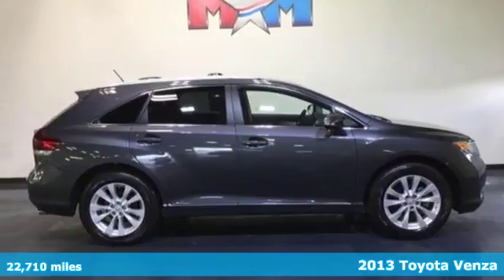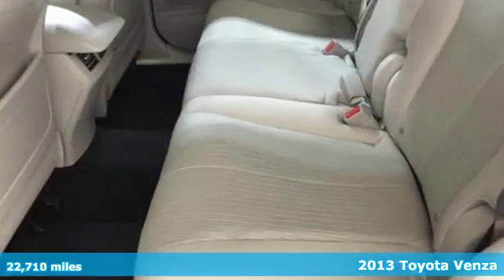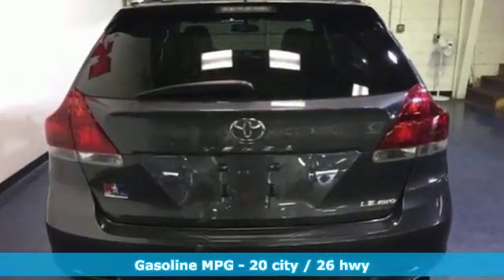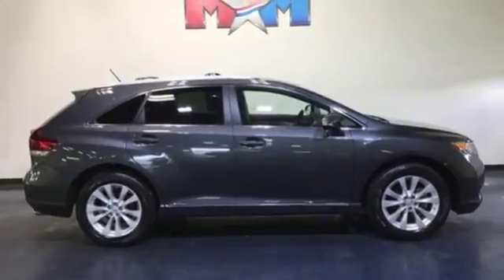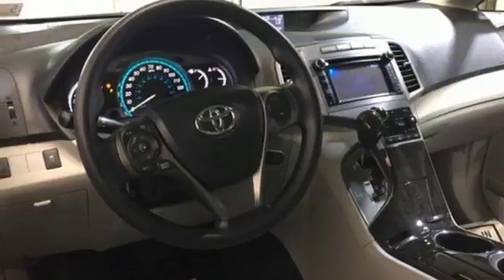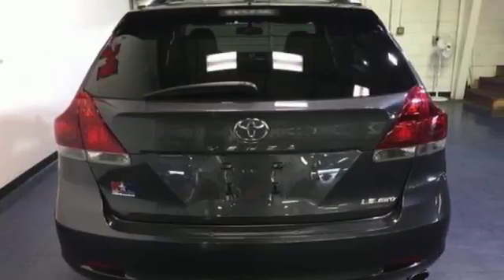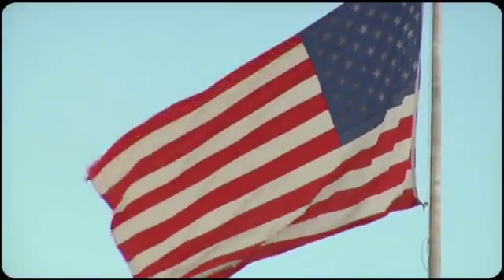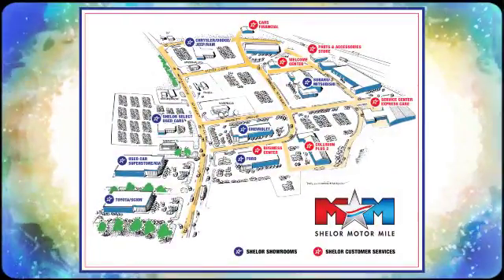Certified 2013 Toyota Venza Christiansburg VA Blacksburg, VA TY180683A - SOLD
Year: 2013
Make: Toyota
Model: Venza
Trim: 4dr Wgn I4 AWD LE
Engine: 2.7L 4 Cylinder Engine
Transmission: 6-Speed A/T
Color: Magnetic Gray Metallic
Interior: Light Gray
Mileage: 22710
Stock #: TY180683A
VIN: 4T3BA3BB9DU040004
EPA 26 MPG Hwy/20 MPG City! CARFAX 1-Owner, Toyota Certified, Nice, LOW MILES - 22,710! LE trim. Bluetooth, CD Player, Dual Zone A/C, iPod/MP3 Input, LE CONVENIENCE PKG, Aluminum Wheels, All Wheel Drive. CLICK ME!br /br /BUY WITH CONFIDENCEbr /AutoCheck One Owner 12-Month/12,000-Mile Limited Comprehensive Warranty, 7 Year/100,000 Mile Limited Powertrain Warranty from date of original purchase, 160-Point Inspection and Reconditioning, 1 Year of Roadside Assistance, Vehicle History Report br /br /KEY FEATURES INCLUDEbr /All Wheel Drive, iPod/MP3 Input, Bluetooth, CD Player, Aluminum Wheels, Dual Zone A/C Rear Spoiler, MP3 Player, Privacy Glass, Keyless Entry, Child Safety Locks. br /br /OPTION PACKAGESbr /LE CONVENIENCE PKG pwr liftgate w/jam protection, backup camera, 3.5 TFT multi-function display w/clock, outside temp, fuel economy, trip computer, climate settings, customizable settings, warning messages. Toyota LE with Magnetic Gray Metallic exterior and Light Gray interior features a 4 Cylinder Engine with 181 HP at 5800 RPM*. br /br /EXPERTS CONCLUDEbr /CarAndDriver.com's review says It looks pretty good, offers all-wheel drive and—okay, fine, we admit this can be a good thing—a higher seating position.. Great Gas Mileage: 26 MPG Hwy. br /br /MORE ABOUT USbr /At Shelor Motor Mile we have a price and payment to fit any budget. Our big selection means even bigger savings! Need extra spending money? Shelor wants your vehicle, and we're paying top dollar! br /br /All pricing and details are believed to be accurate, but we do not warrant or guarantee such accuracy. The prices shown above, may vary from region to region, as will incentives, and are subject to change. Tax, DMV Fees & $499 processing fee are not inclubr / Chevrolet Ford Chrysler Dodge Jeep & Ram prices include current factory rebates and incentives some of which may require financing through the manufacturer and/or the customer must own/trade a certain make of vehicle. Residency restrictions apply see dealer for details and restrictions. All pricing and details are believed to be accurate but we do not warrant or guarantee such accuracy. The prices shown above may vary from region to region as will incentives and are subject to change. Tax DMV Fees & $499 processing fee are not included in vehicle prices shown and must be paid by the purchaser. Vehicle information is based off standard equipment and may vary from vehicle to vehicle. Call or email for complete vehicle specific information.